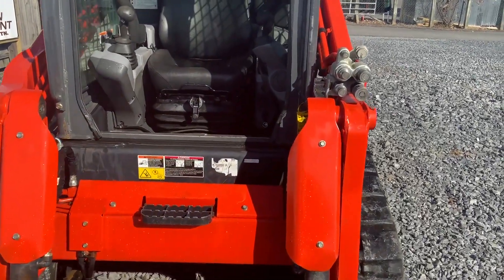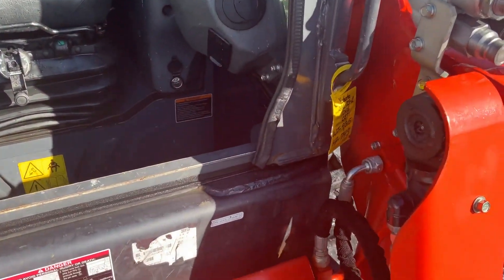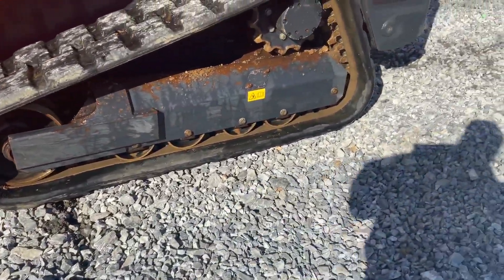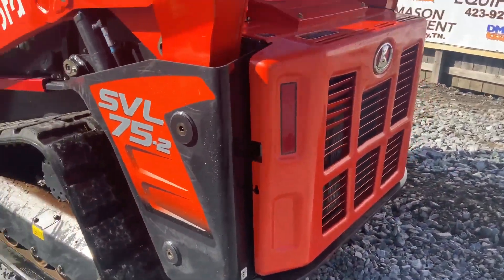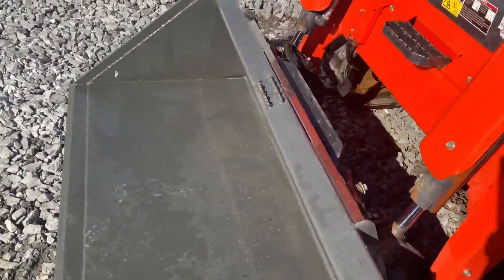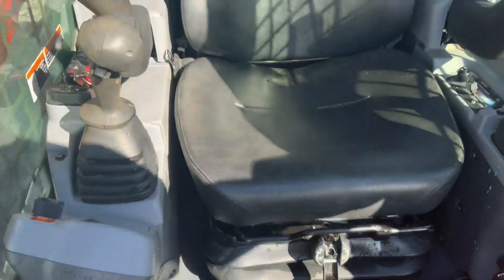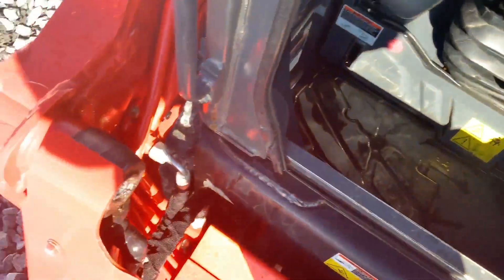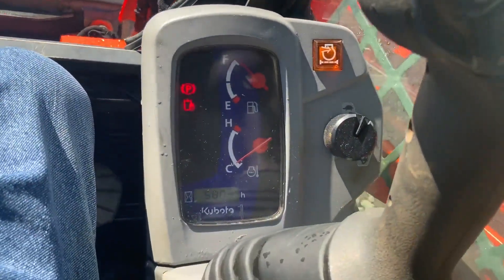2021 KUBOTA SVL75-2 For Sale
# 1047  KUBOTA EMISSIONS WARRANTY TILL  02 / 13 / 27  ,  FULL MACHINE FACTORY WARRANTY TILL 02 / 13 / 24 ,  KUBOTA SVL75 - 2  ‘2021 , RUBBER TRACK LOADER, LIKE NEW WITH ONLY  ‘’’’’ 547 ‘’’’’ HOURS ,  5 LINE AND ELECTRIC PLUG HIGH FLOW AUXILIARY HYDRAULICS,  ENCLOSED CAB WITH AIR CONDITIONING AND HEAT,  HYDRAULIC POWER LATCH, WIDE  15’ RUBBER TRACKS